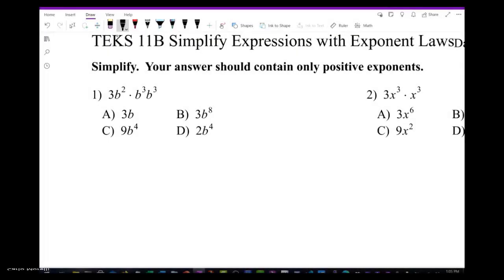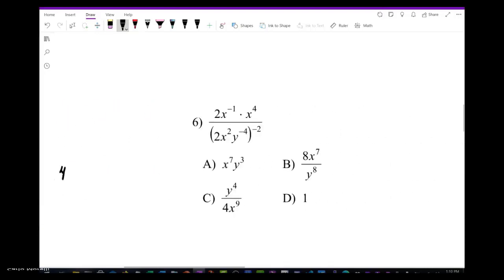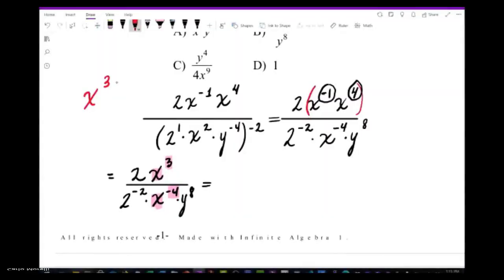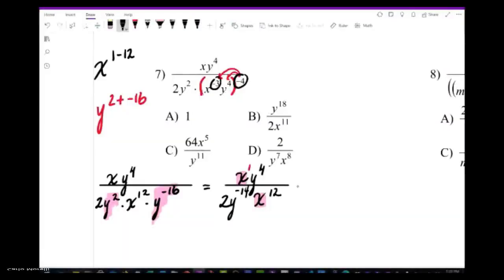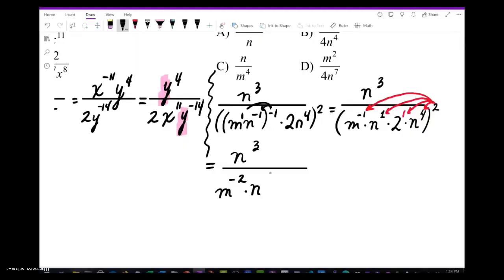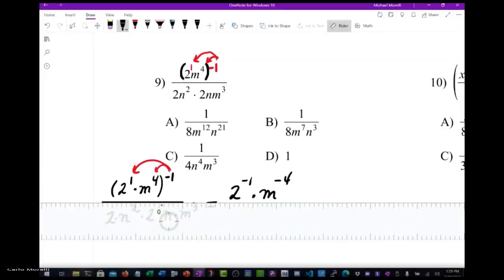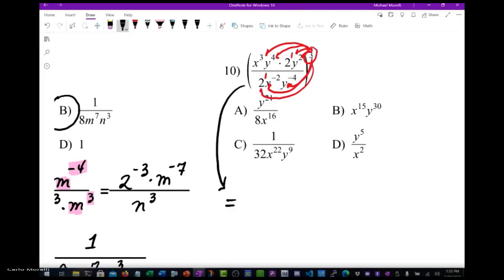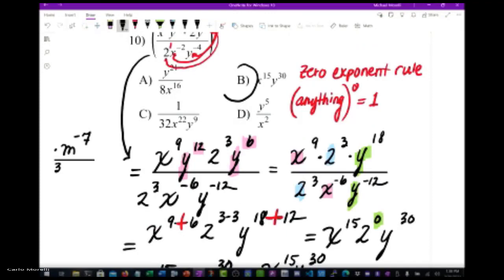Exponent Rule Solutions (TEKS11B)